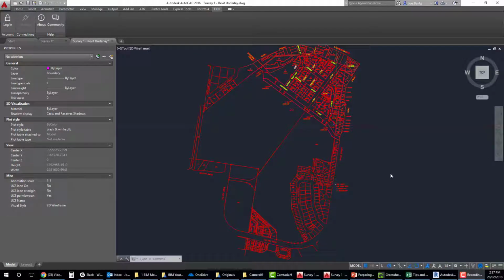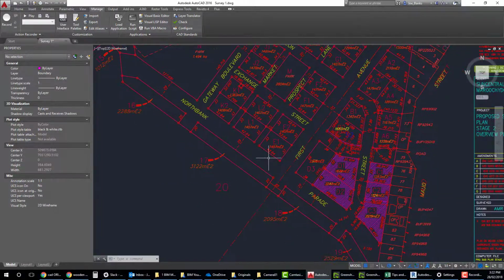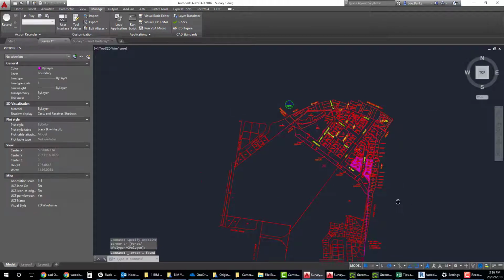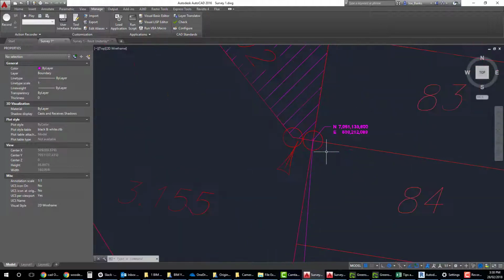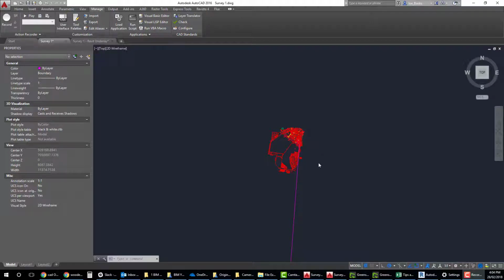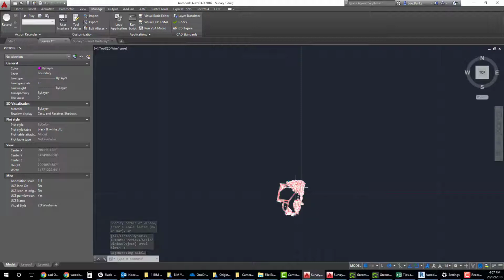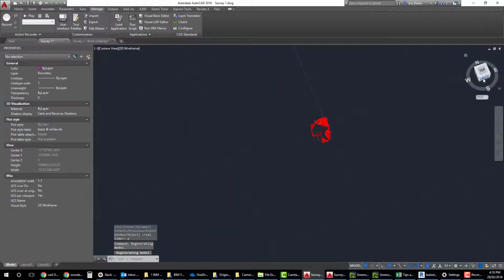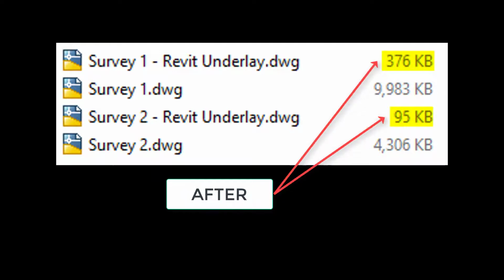BIMedge - CAD File Cleanup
This Video is meant to be a guide to help clean up and optimize the CAD files you receive from external consultants like surveyors.

It is of Critical importance to minimize the size of CAD files before linking them into your Revit file, this can have a big impact on file performance and will reduce the chance of the CAD file corrupting your Revit file.